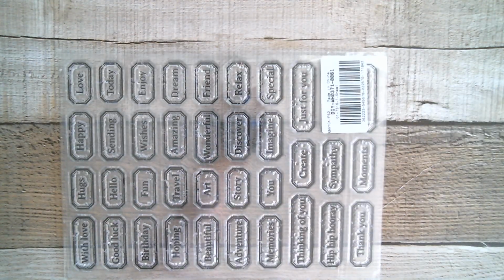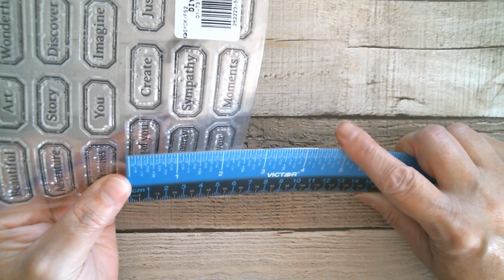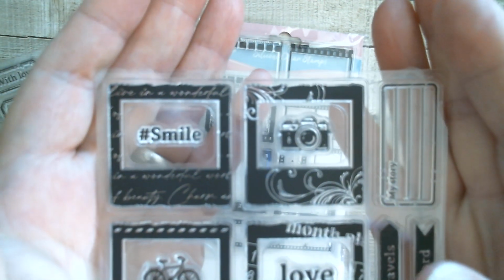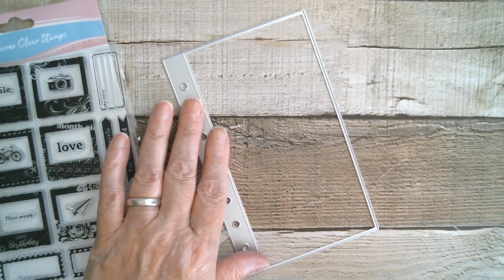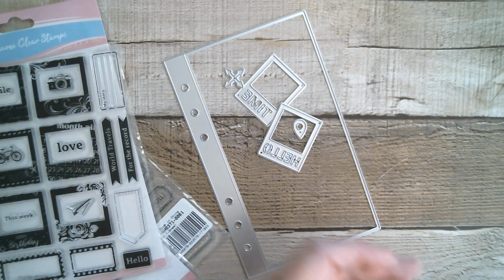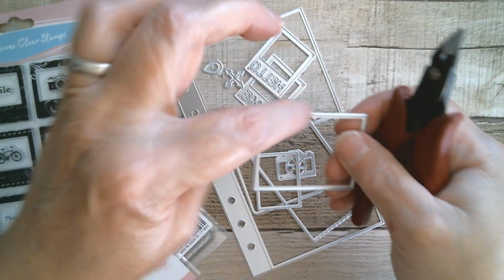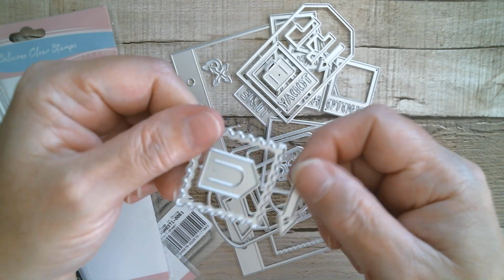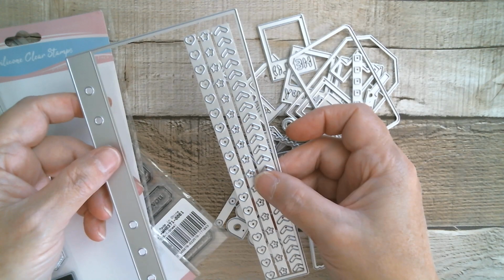GLOBELAND HAUL/AliExpress *Daily Hot Picks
*Same on AliExpress*
Planner Dies
Photo Frame Stamps - Not available on AliExpress
Film Strip Stamps
Word Stamps
*Daily Hot Picks*
Warm Planet Store
Yuyu Store
Piggy Store
Pastel Easter Sequins
Ribbon Edge Frames
KSCRAFT Amazon Store
Fine White Paint Pen I use
POSCA Paint Pens
Scotch Removable Tape
Die Snips that I use
Mini Scoreboard that I use
Puffy 3D Paint
Clear Wax Crayons
Dymo Label Maker
Diamond Dust Glitter
Uniball Signo Sparkle Pens